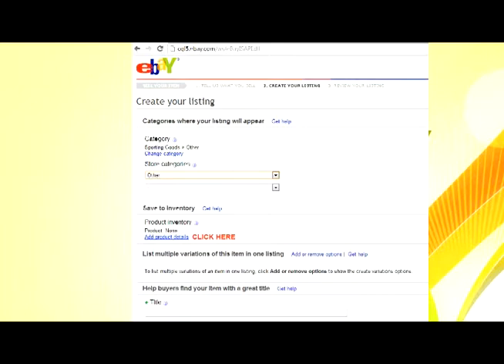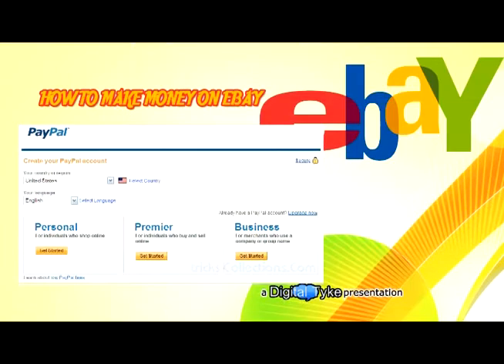Make Money Online from Ebay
Make money online selling products on Ebay